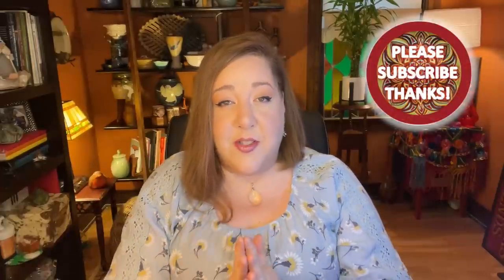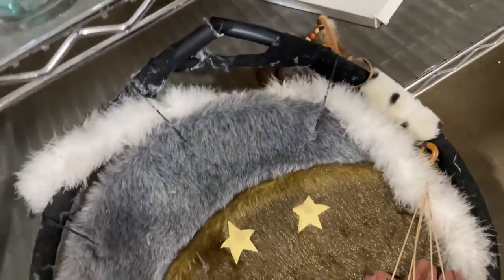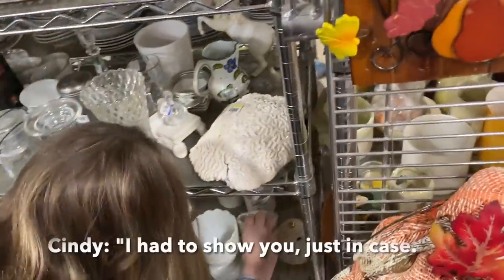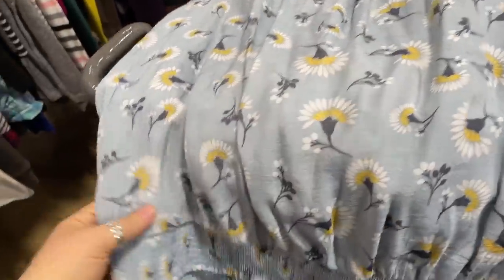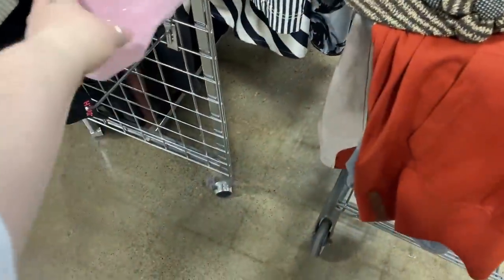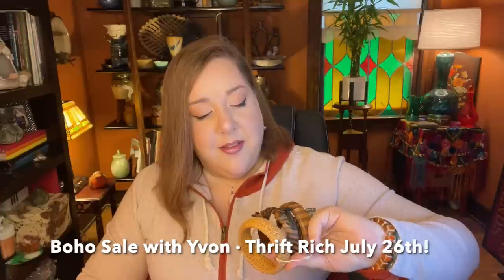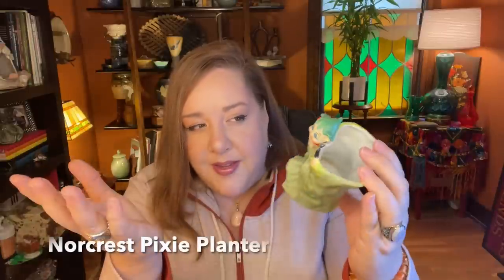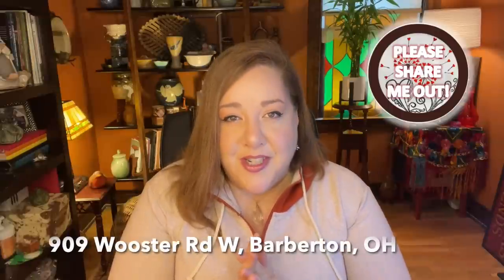Thrifting Goodwill For Resale! 🧠 Sometimes you have to use your brain! 🧠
My friend Cindy and I dug through the Goodwill bins at the Akron Goodwill in part 1 of this thrifting adventure.
In today's video, we are on the retail side of Goodwill. PLUS, we're going to Tracy's Treasures (909 Wooster Rd W, Barberton, OH) to see what she has new there! Come see what we found! I share all the information about what I've picked, how much I've spent, and how much I think I will make on any piece I sell on eBay, in one of my booths, or in a live sale here on YouTube!

If you are in the Northeast Ohio area, you can visit our YosoBoho Booth # 54, YosoWhimsical # 108, and OhBethVintage Booth # 127 at the SHOPS BY THE LAKE at 1871 North Ridge Rd in Painesville, Ohio.

=) Amy